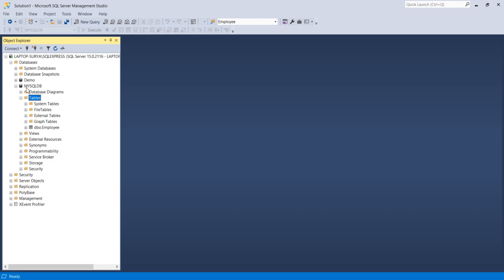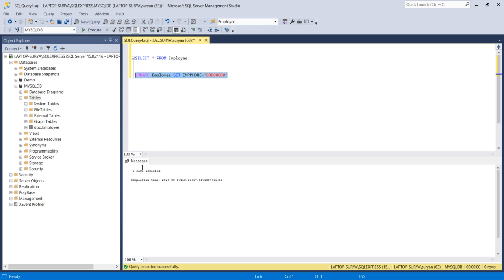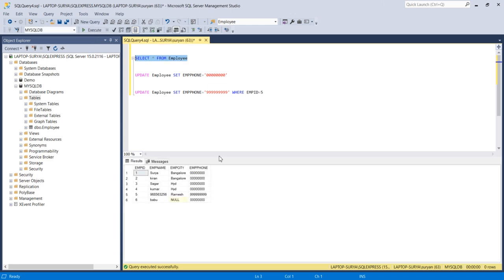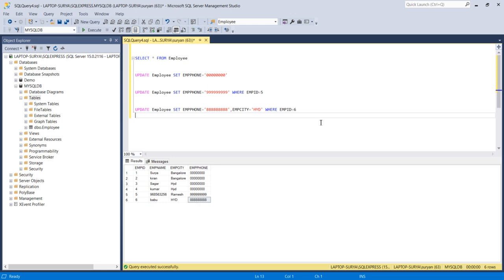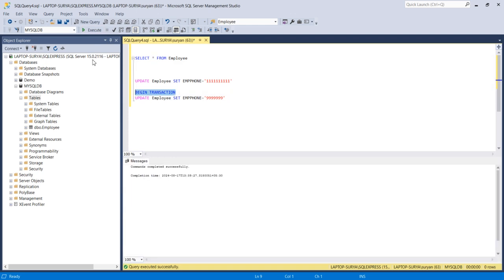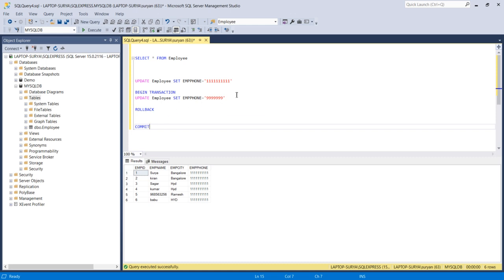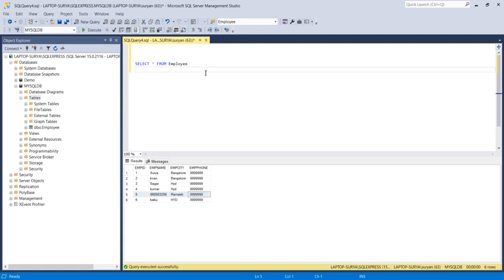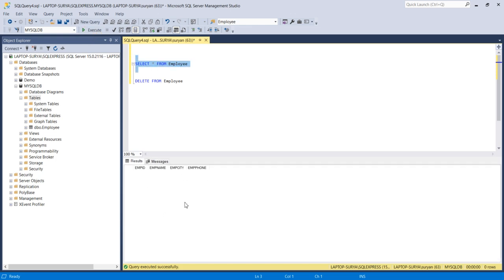SQL PART -3 SQL DML Commands: UPDATE and DELETE Explained with Examples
Learn how to use SQL's Data Manipulation Language (DML) commands UPDATE and DELETE to modify and manage data in your database. This guide includes syntax, practical examples, and best practices for safely updating and deleting records in SQL tables.